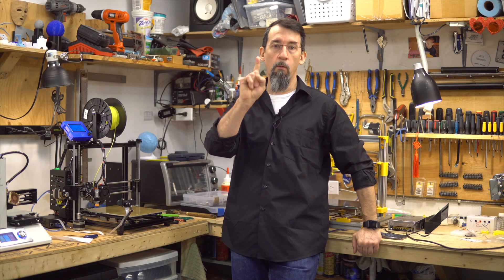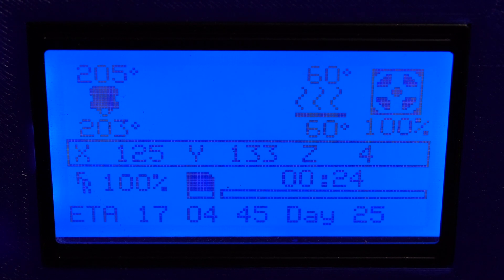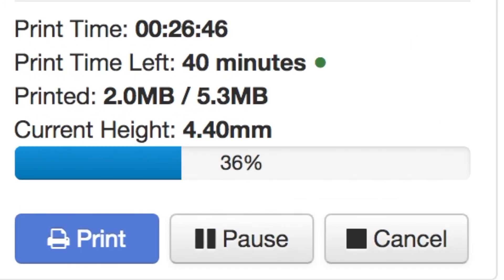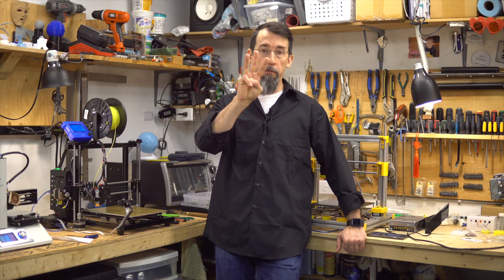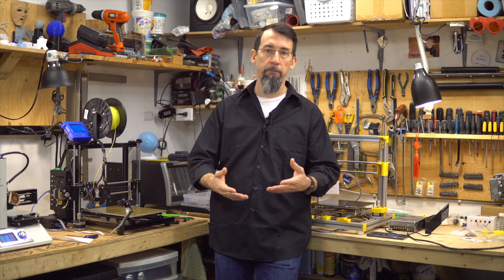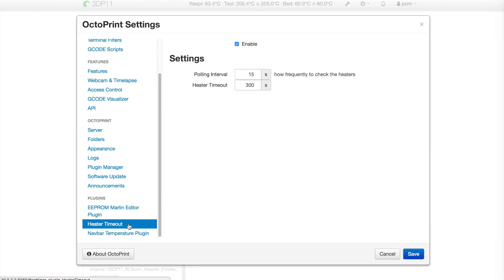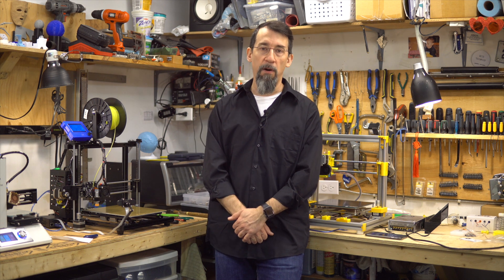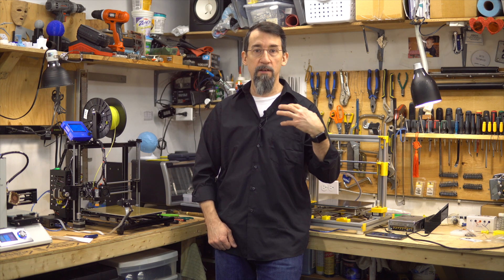Top 5 Time Saver Octoprint Plugins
My gear :
Amazon US (Commissions Earned):
3D Printer Monoprice Select Mini V2

Amazon Canada (Commissions Earned):
3D Printer model 3DP-11-ATL
3D Printer Monoprice Select Mini V2